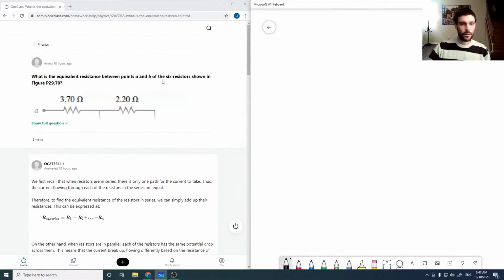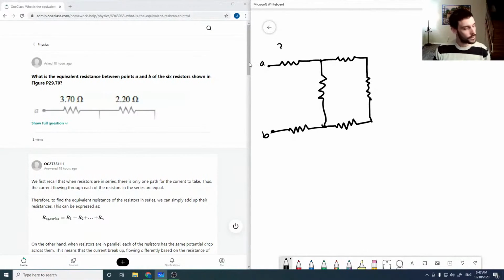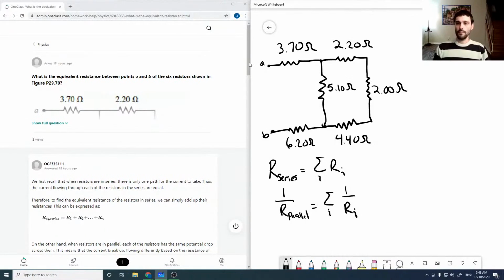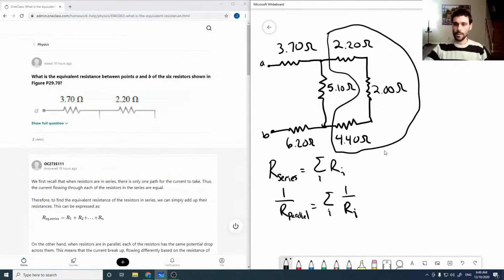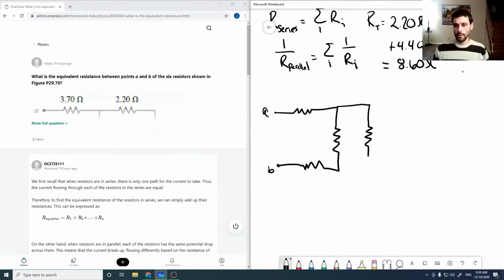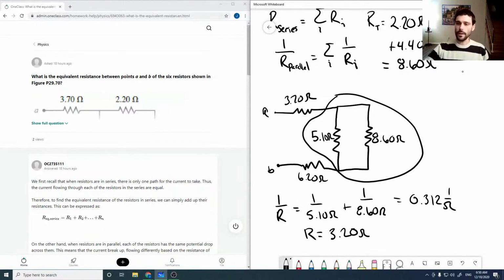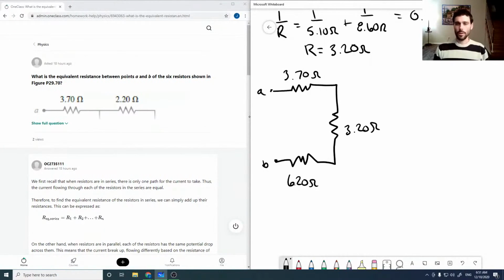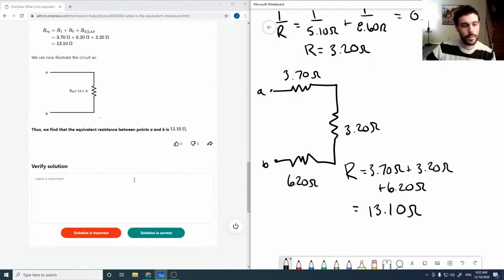What is the equivalent resistance between points a and b of the six resistors shown in Figure P2970